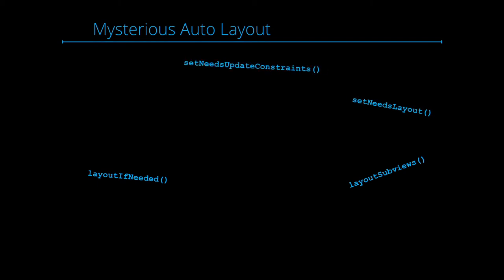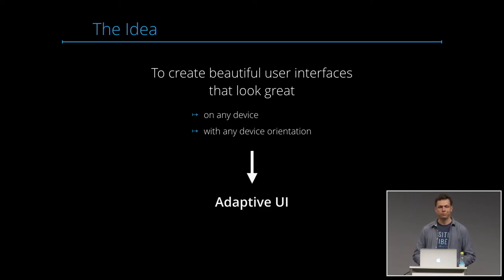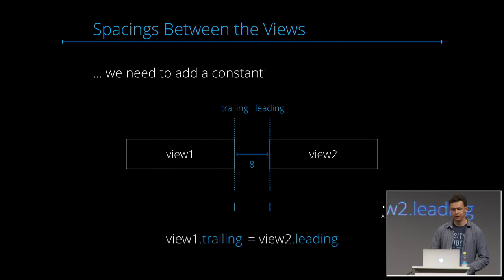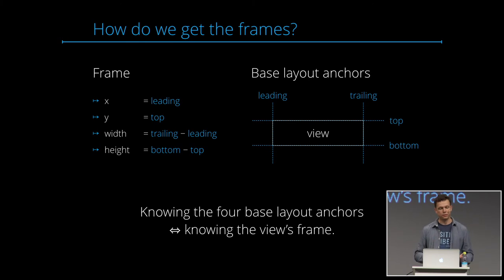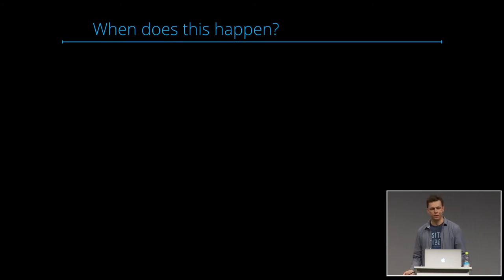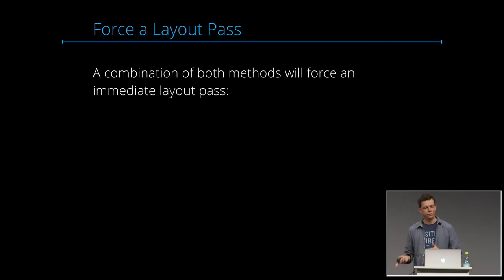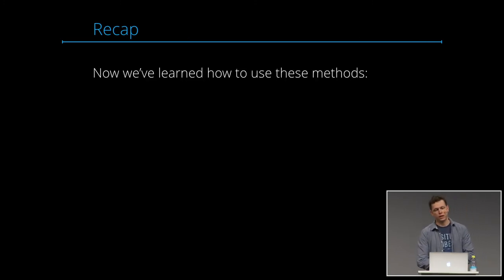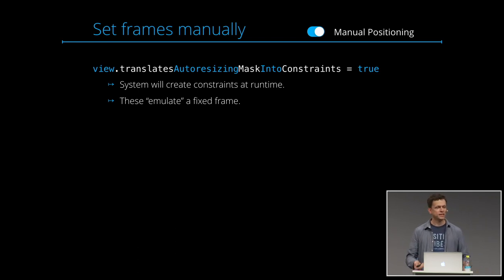UIKonf 2017 – Day 2 – Mischa Hildebrand – Auto Layout: From Trailing to Leading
"The tiny blue lines in Interface Builder look pretty self-explanatory: You can use them to define spacings between your views, give them a fixed width or a particular aspect ratio. But soon after creating your first simple layouts some of the blue lines turn red, indicating a conflicting layout. The more constraints you add the more pain it is to find the underlying problem. And it gets even worse when creating constraints in code or mixing Auto Layout with manual frame positioning.

Soon enough you'll find yourself digging through the Apple docs, trying out every method that sounds like it could solve your layout problem: setNeedsLayout(), layoutIfNeeded(), layoutSubviews(), setNeedsUpdateConstraints(), updateConstraintsIfNeeded(), updateConstraints(), setNeedsDisplay()... just to name a few of them. They all sound kind of similar. Some work in one case but not in the other. You never know why. It's like a magic black box.

The only way to dismantle this ""magic"" is to develop a deep understanding of the layout process, including the mathematics that's hidden behind the blue lines. This talk will give you the insight you need to effectively create beautiful layouts. You'll discover that constraints are linear equations by their true nature. You'll learn how the system resolves these equations to compute the actual frames and what the intrinsic content size is all about. You'll understand what constraint priorities are good for and how you can use them to make your layouts non-ambiguous.

Despite dealing with the very foundation of Auto Layout you won't be confronted with much code in this talk. It includes many animated visuals to let you develop a good intuition for the layout engine."